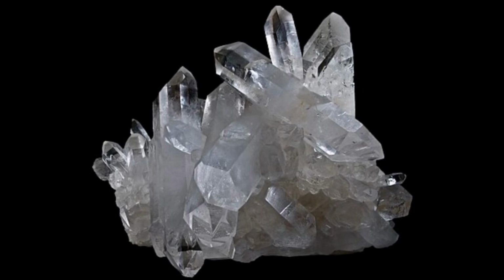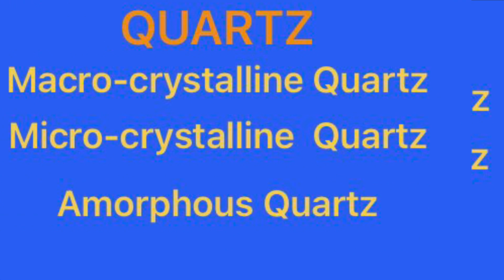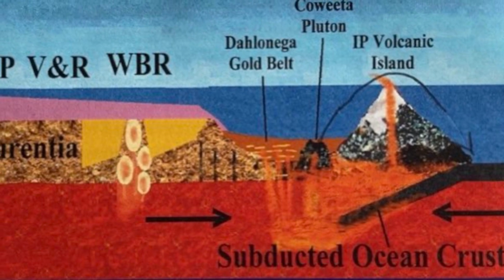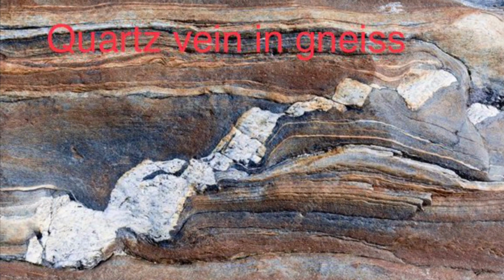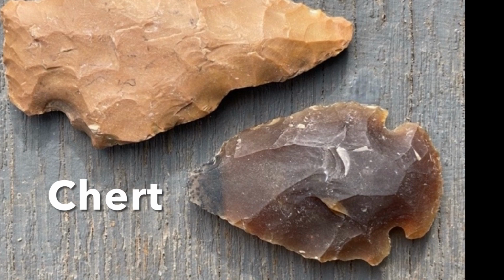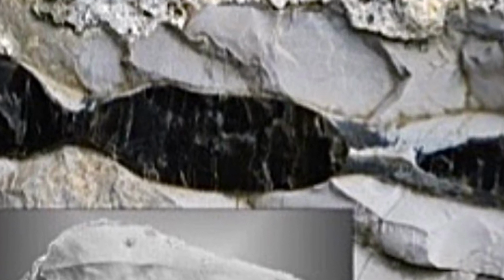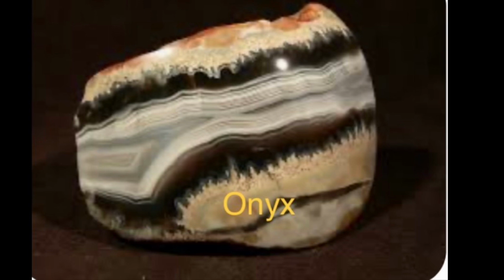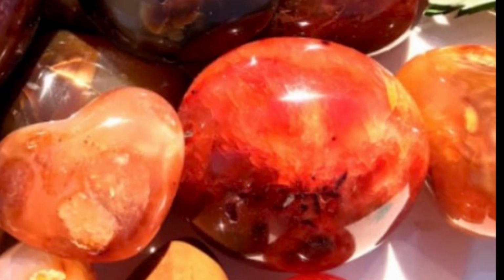The Many Faces of Quartz